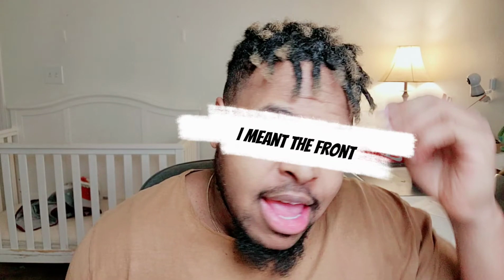Back To Locs and Beard Update by Loc'd In With Trey